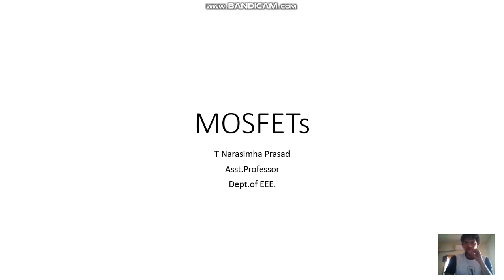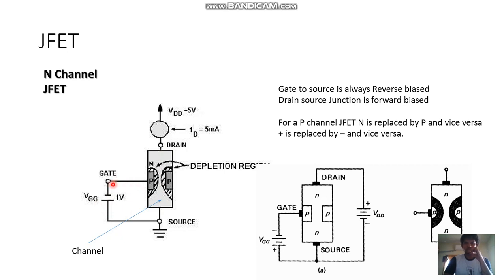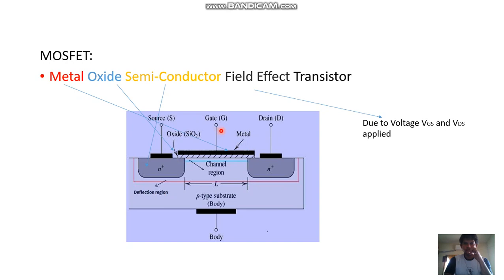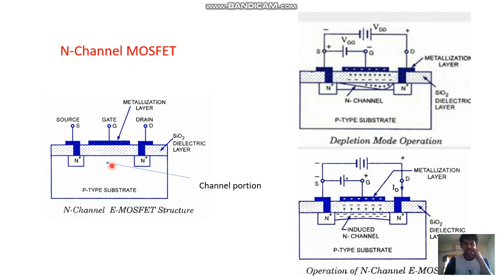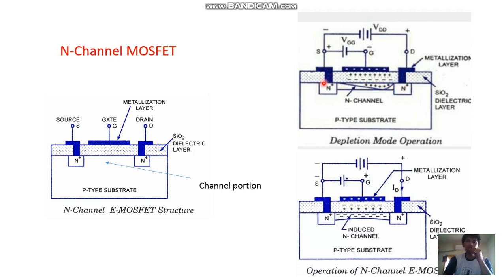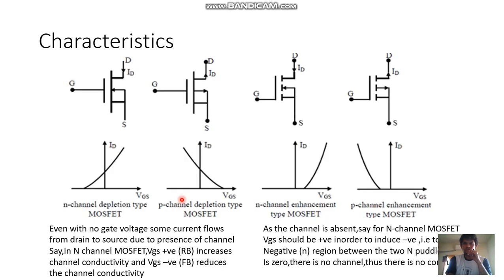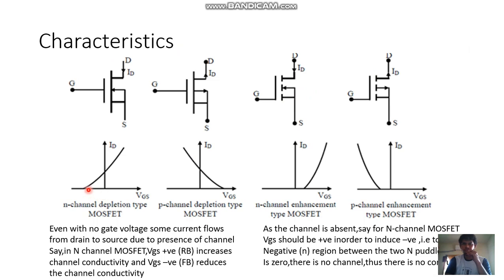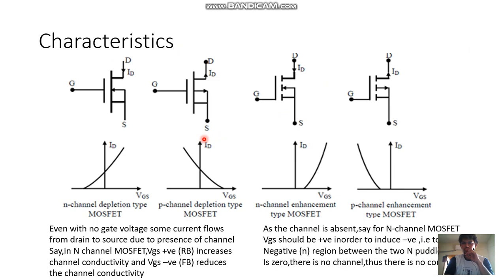Mosfet working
Introduction,types of Mosfets ,working of mosfet